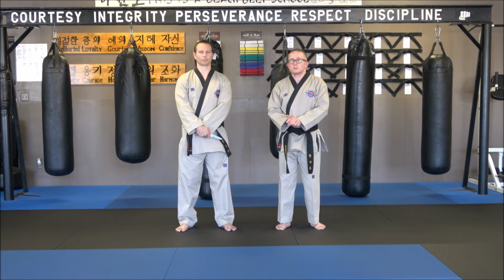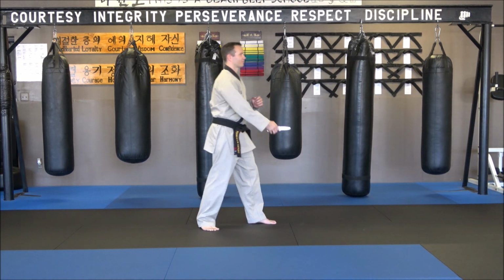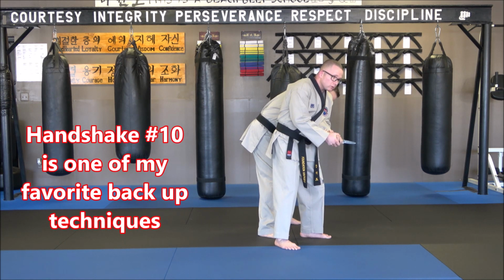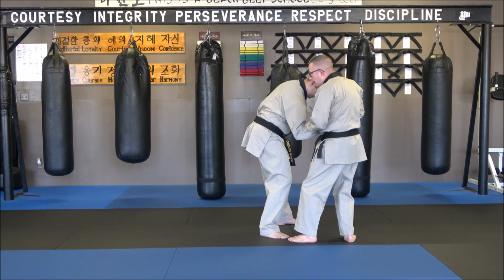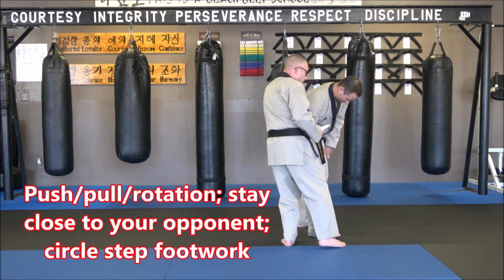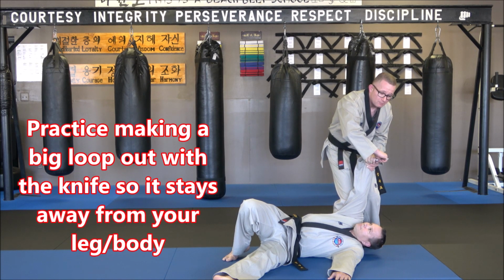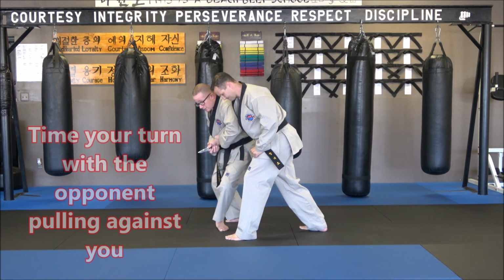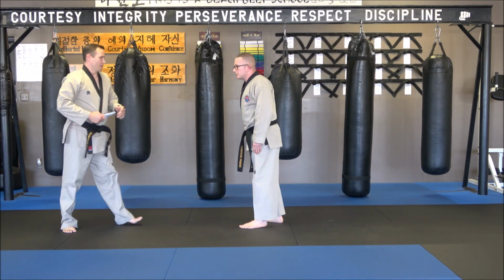Knife Defense Technique 0 and 1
Foundation Hapkido Knife Defense Technique 0 and 1